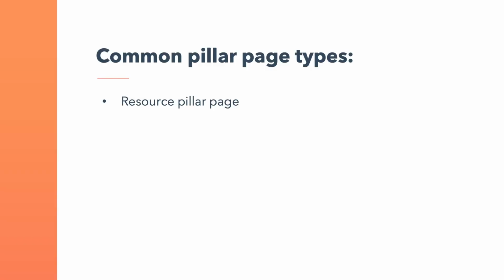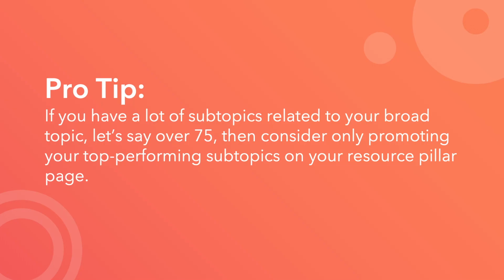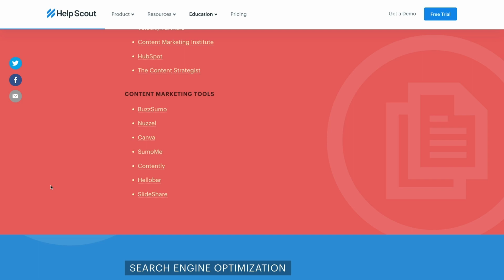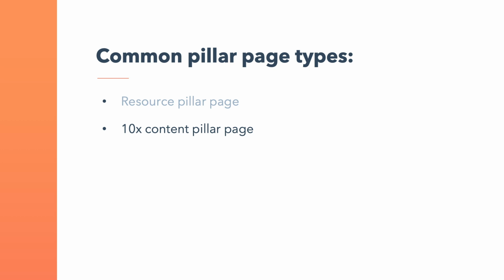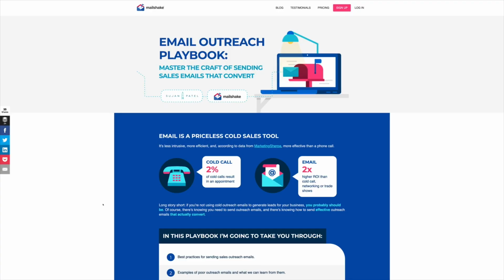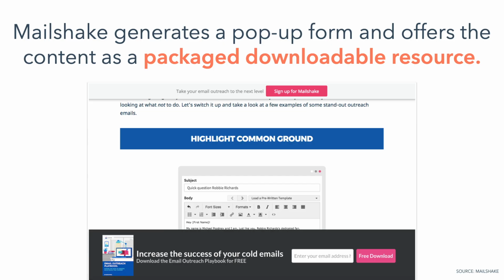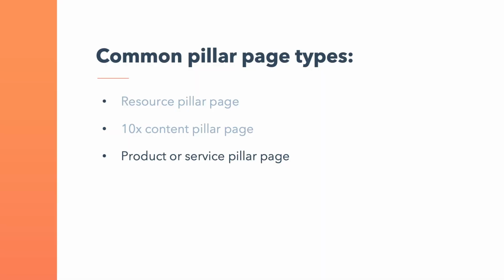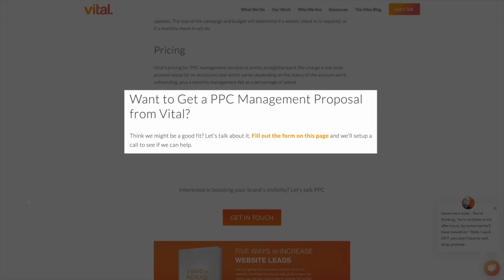Examples of commonly used pillar page types (S9 EP3)